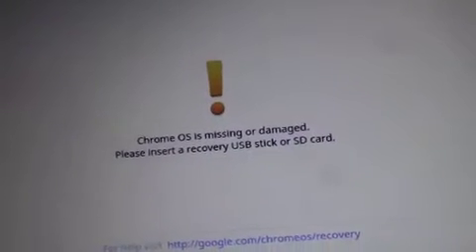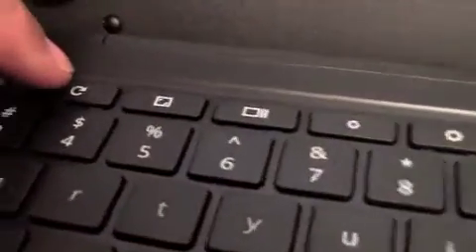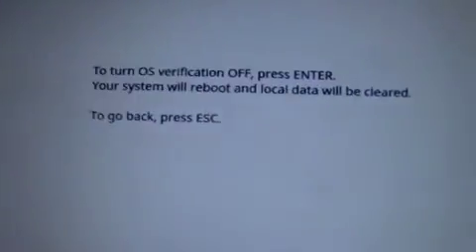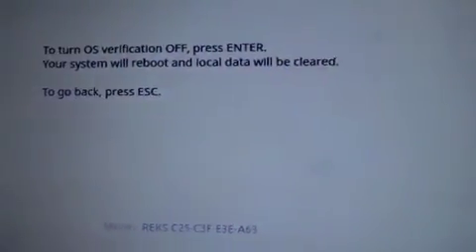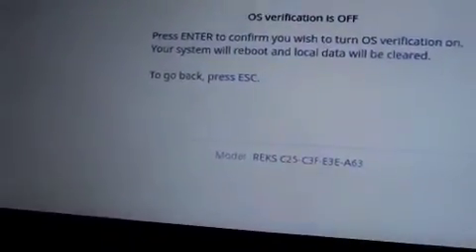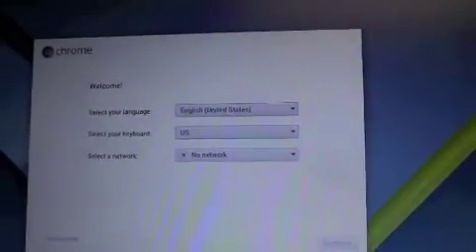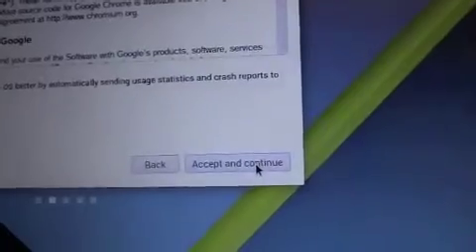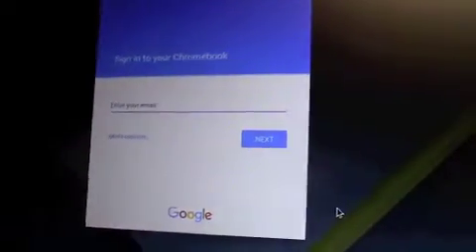How Do I Provision my Chrome Book and Re-Provisioning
It's simple to provision a Chrome Book (CB) into a Google Admin Account.  It's just as simple to re-provision a CB when it has issues.